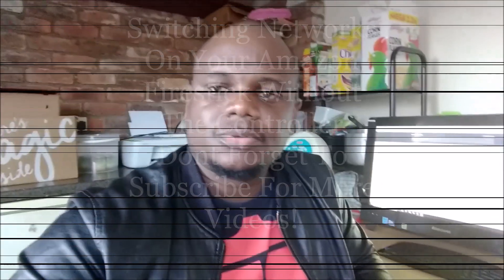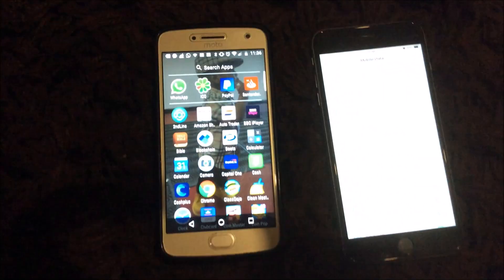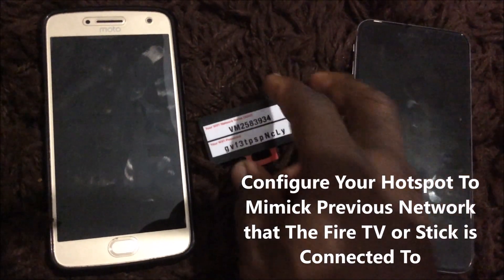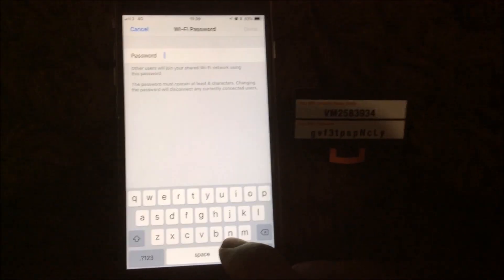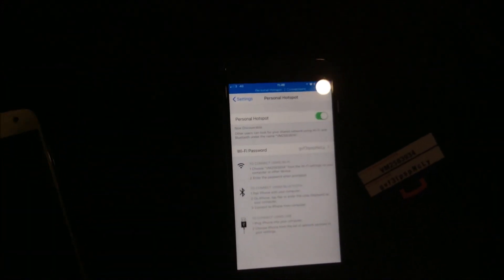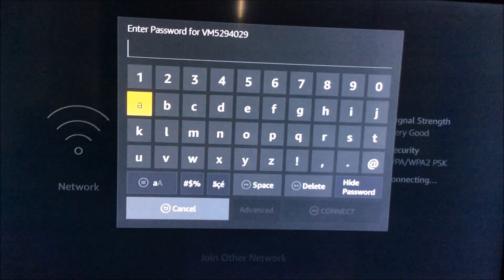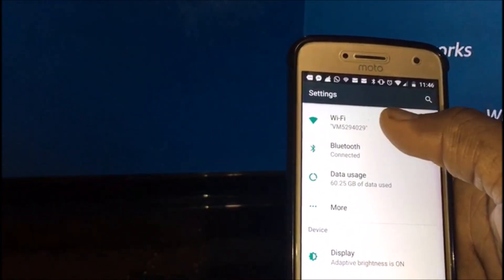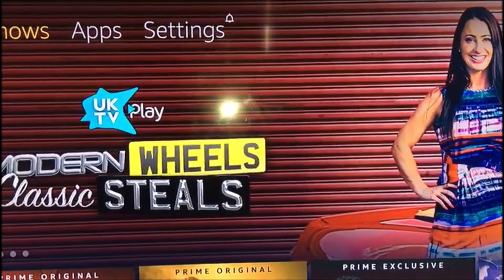How to Switch Networks On Amazon Fire Stick Without Remote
Here is how to change your network on the Fire Stick Tv without the Remote Using the App